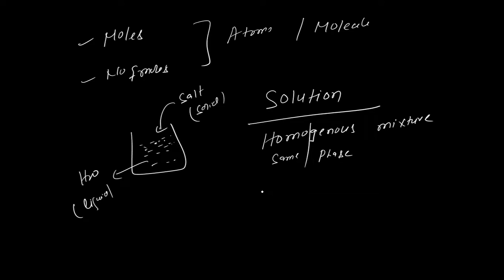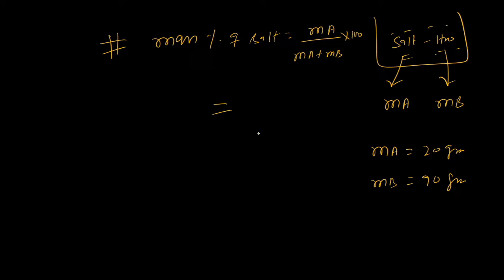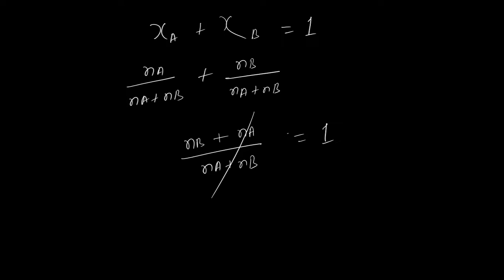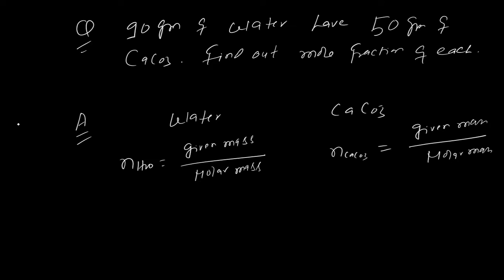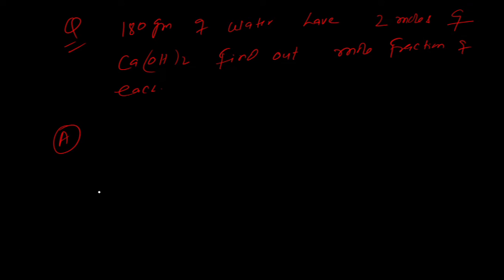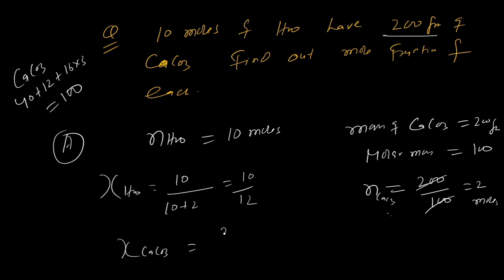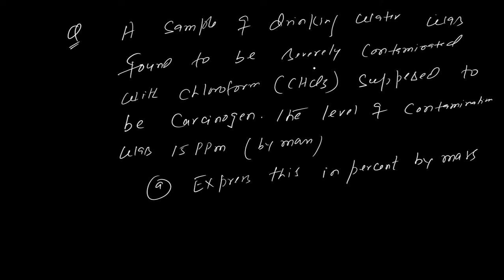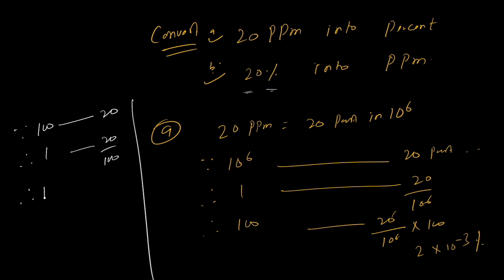QUESTION ON MOLE CONCEPT┃ SOME BASIC CONCEPT OF CHEMISTRY┃IIT-JEE & NEET┃CBSE┃NCERT┃VEDADI CLASSES